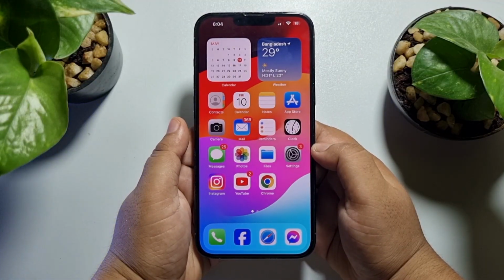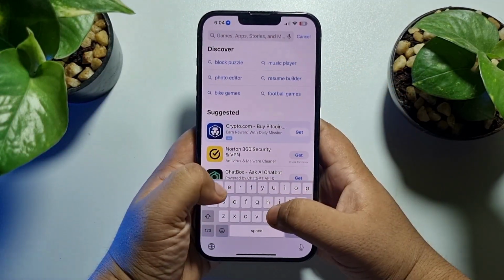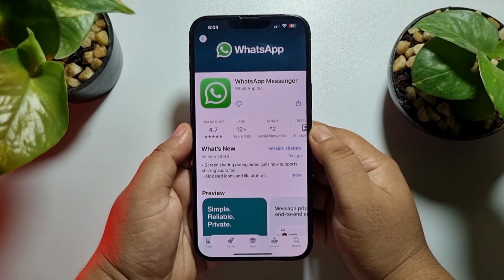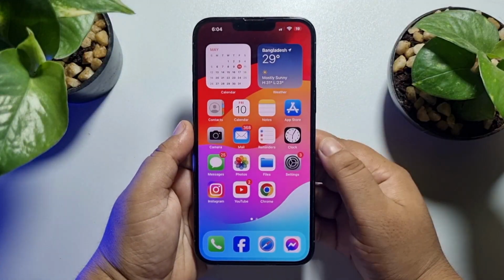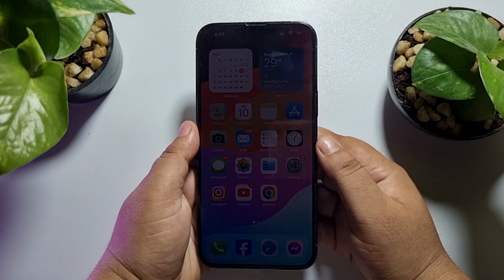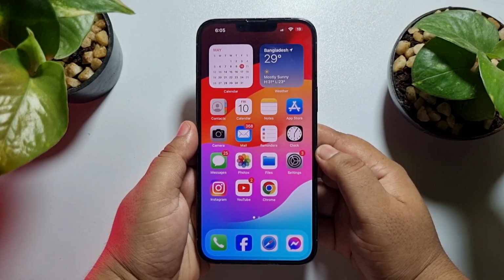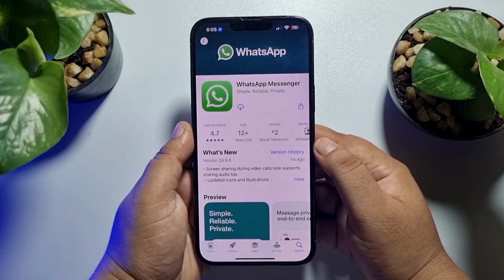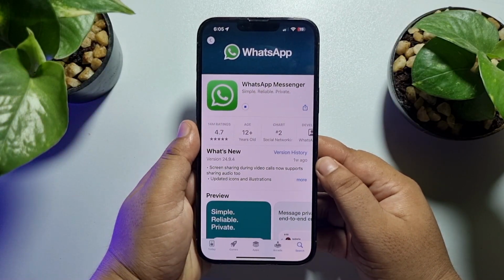FIX WhatsApp STATUS Audio Overlapping in iPhone (Easy Fix)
If you're experiencing WhatsApp status audio overlapping on your iPhone, don't worry - we have an easy fix for you in this video! Learn how to solve this issue quickly and get back to enjoying your WhatsApp status updates hassle-free.